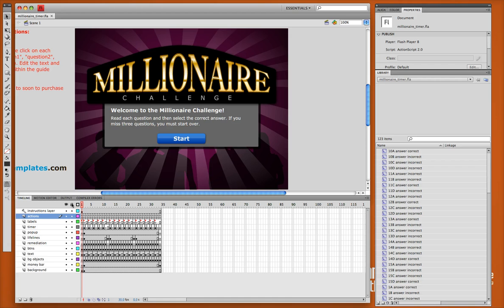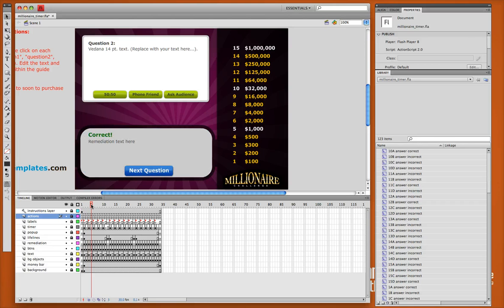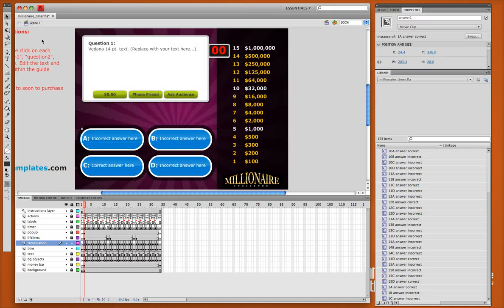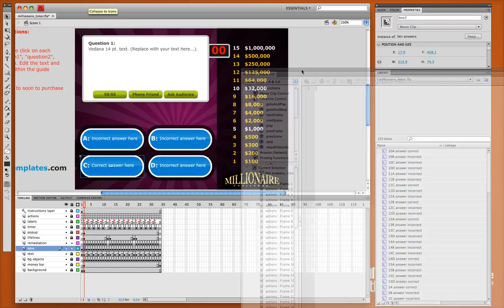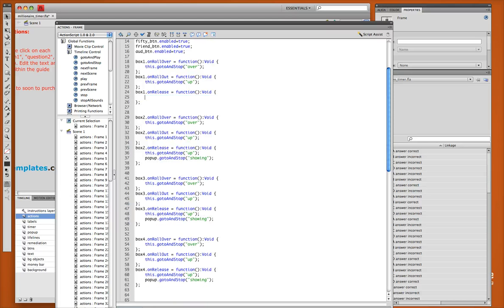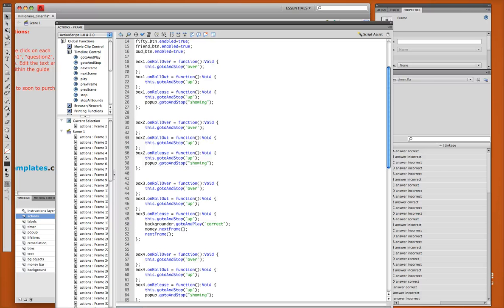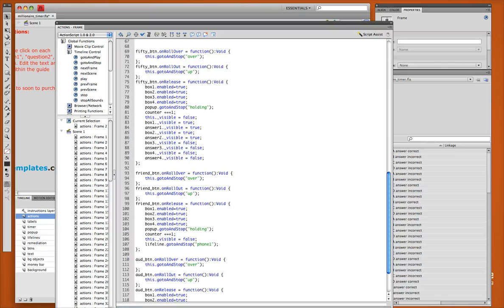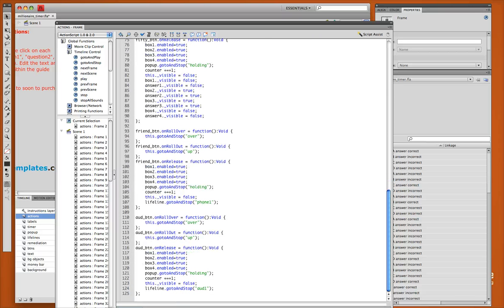Screencast by @eLearningBros from Screenr.com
How to reprogram a different answer in the Millionaire Challenge. More advanced editing in Flash.